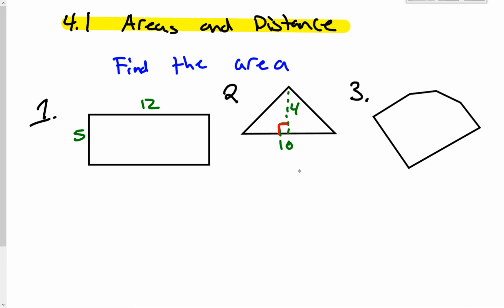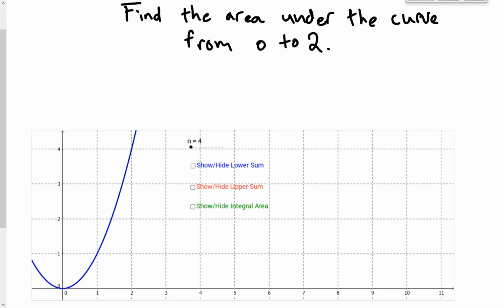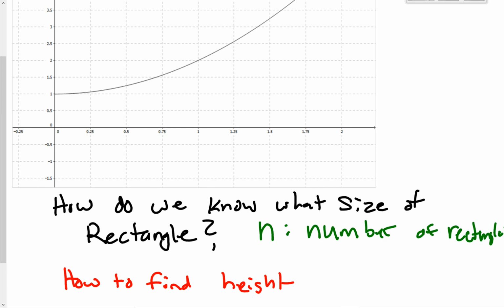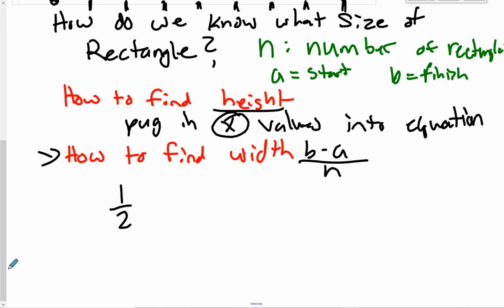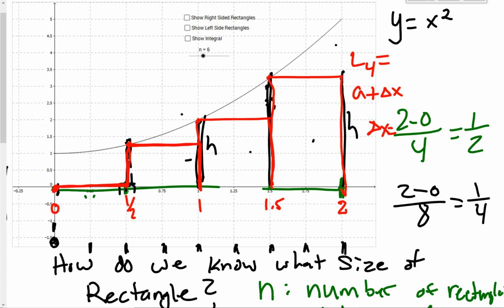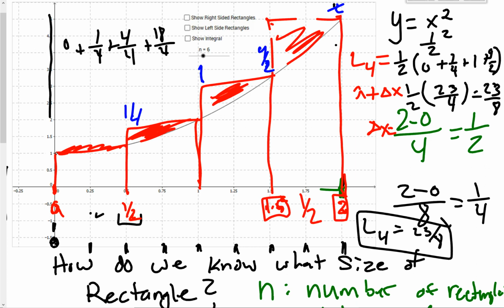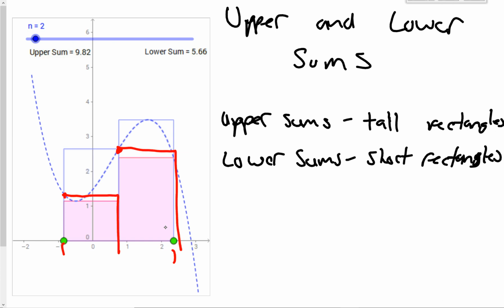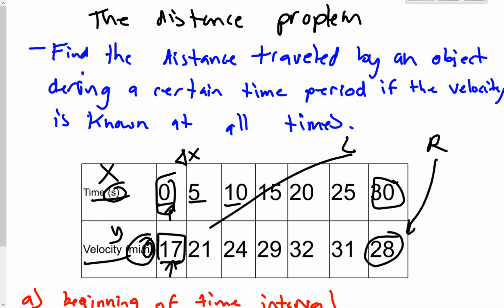Cal Ch. 4.1 Area and Distance